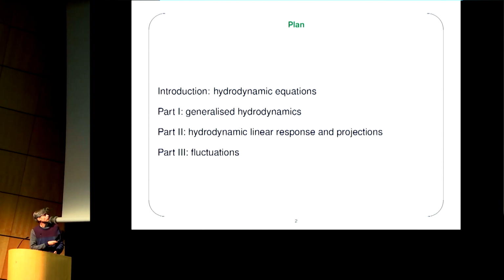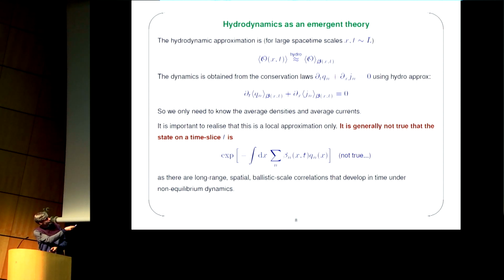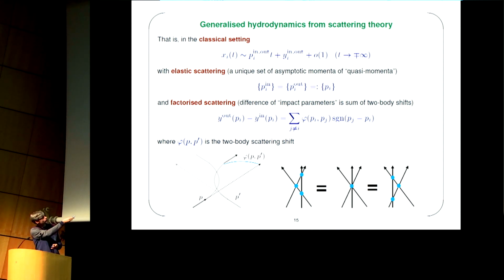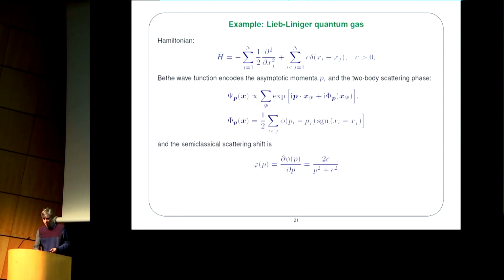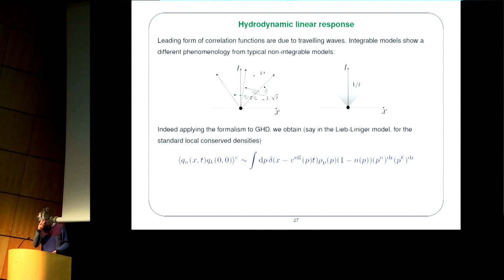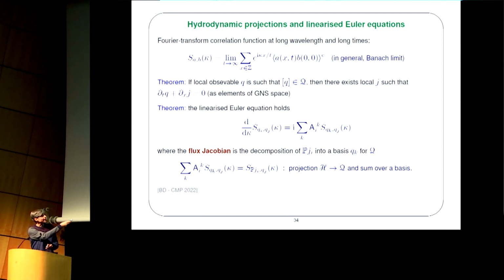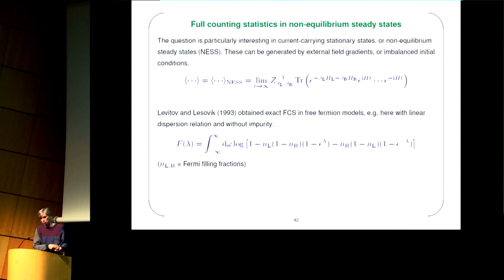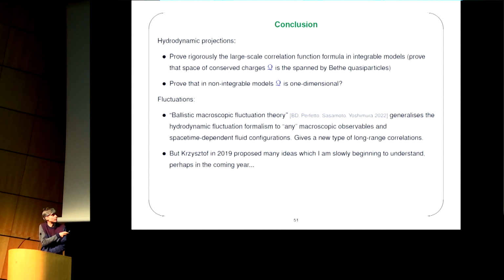[CONGRESS] Benjamin Doyon - Hydrodynamics as a universal theory [...]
Benjamin Doyon (King's College London) Hydrodynamics as a universal theory: from integrable systems to fluctuations

"Hydrodynamics is a framework to predict large-scale phenomena in many-body systems. It is based on the reduction of the dynamics to that of a few long-lived, effective degrees of freedom — hydrodynamic modes — associated with the microscopic conservation laws. This idea, applied traditionally to the large-scale motion and linear transport in systems with few conservation laws, is in fact much more universal and powerful. I will illustrate this in three steps. First, I will overview ``generalised hydrodynamics” (GHD), which applies to integrable systems, possessing infinitely many conservation laws. For integrable systems of all types, quantum or classical, hydrodynamics takes a universal form, expressed in terms of “asymptotic objects” (e.g. particles, solitons, waves). This shows in particular that chaos is not necessary for the emergence of hydrodynamic principles. I will then explain how, in the context of quantum spin lattices, the structure of correlation functions predicted by hydrodynamic linear response can be rigorously proven to emerge. The space of hydrodynamic modes is the kernel of a certain unitary time-evolution operator. In fact, this can even be extended to describe oscillatory behaviours of correlation functions. Finally, I will explain how hydrodynamic principles give rise to nonlinear response, and in particular to the large deviations of non-equilibrium currents, putting in a common framework results found in conformal field theory, quantum impurity transport, and stochastic models."